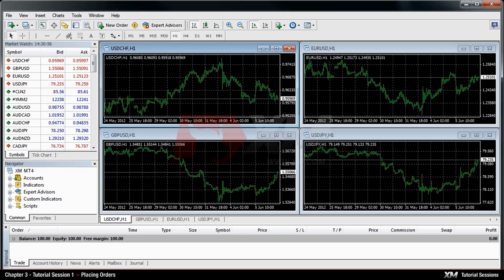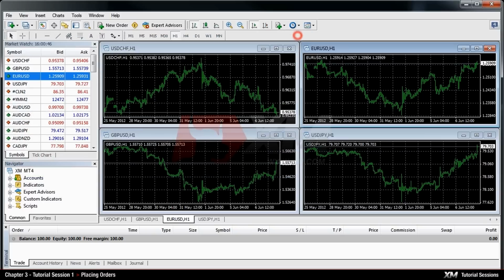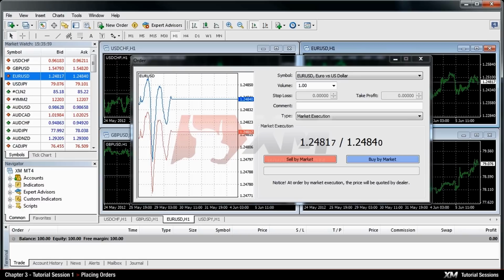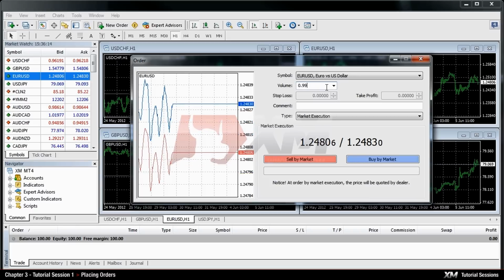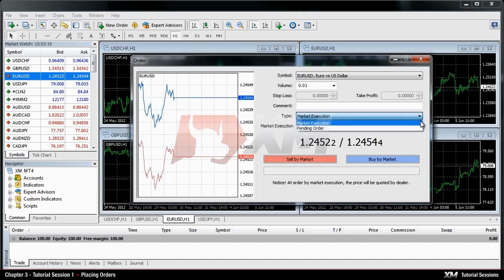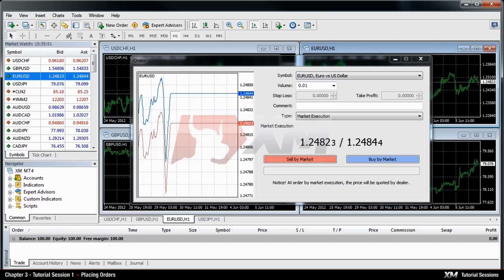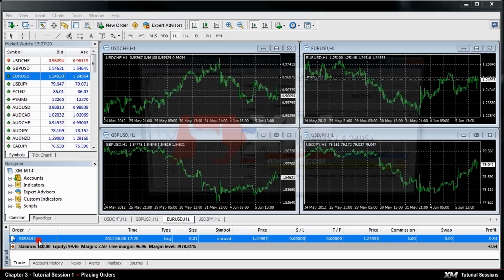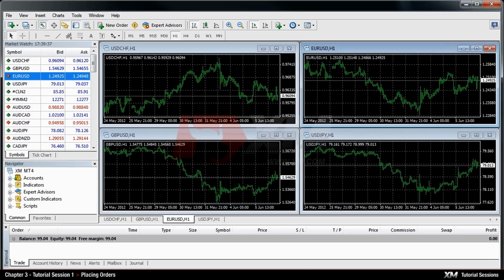XM.COM - MT4 Tutorials - Placing Orders in MT4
The content varies depending on the country of your residence and the financial services regulator.

A step by step video tutorial on how to place orders in the MT4. A full guide that will help you understand how you can place orders in MT4.